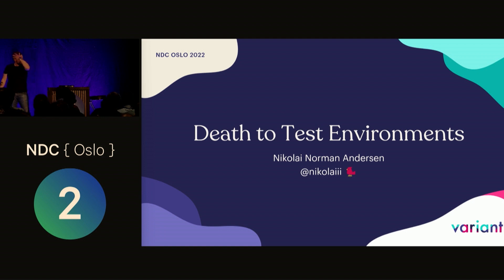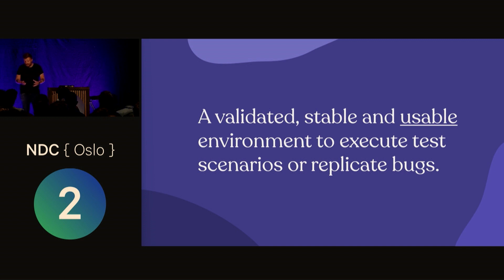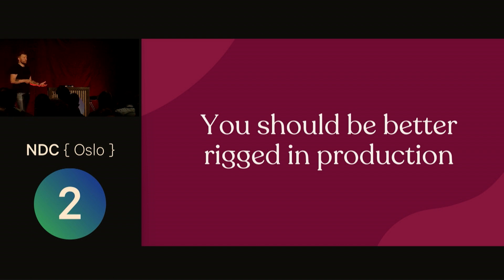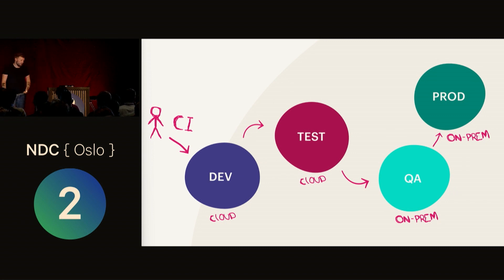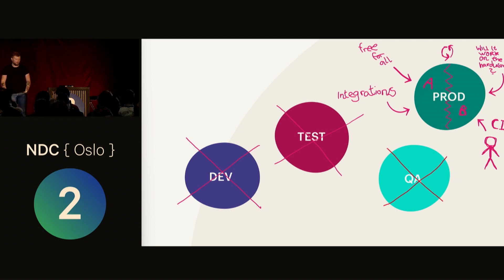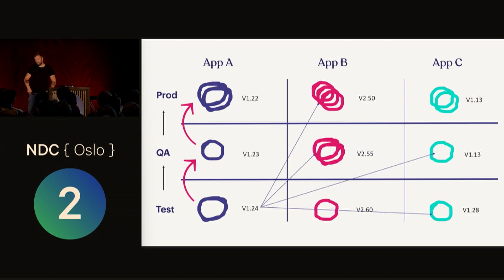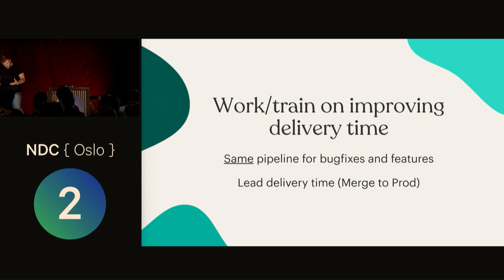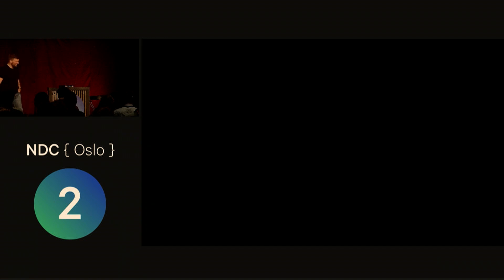Death to Test Environments - Nikolai Norman Andersen - NDC Oslo 2022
A validated, stable and usable environment to execute test scenarios and replicate bugs, or a wasteful effort that will never be able to replicate production data or usage patterns? Have the use of test environments gone to far, or are we just doing it wrong? Let's have a look at some normal ways of utilizing test environments and some changes we can do to get more value out of them. Maybe we'll decide we don't need one at all!